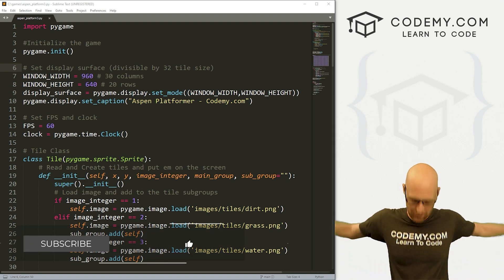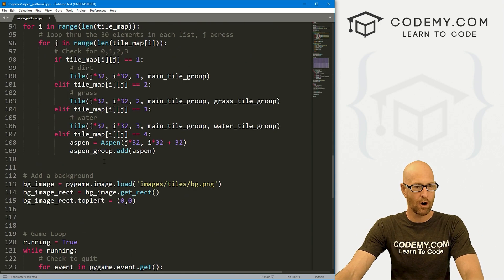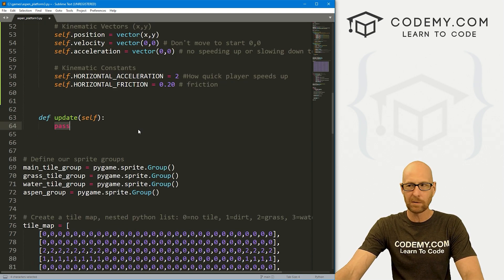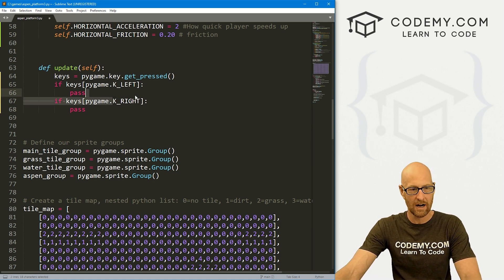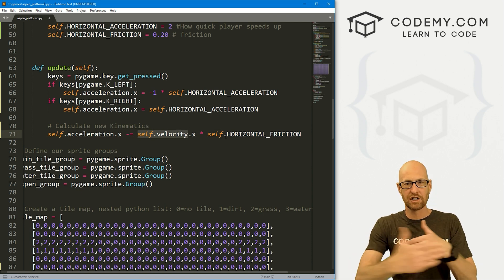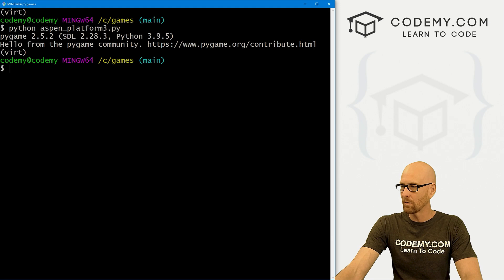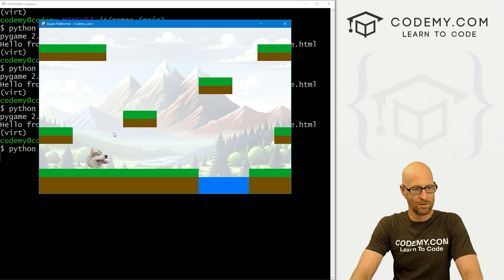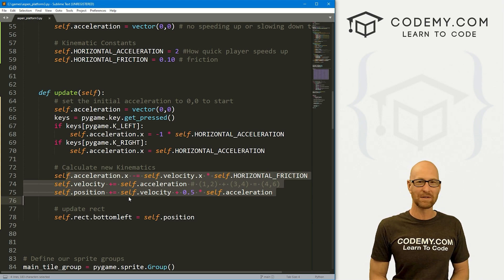2D Vector Movement - PyGame Thursdays 26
In this video we'll learn how to use 2D Vector Movement for Platformer Games in Pygame and Python.

Movement gets more interesting when we account for Position, Velocity, and Acceleration.

We can do that using Kinematics, (physics) and we'll learn how in this video...

Timecodes

0:00​​ - Introduction
1:26 - Define a 2D Vector
2:47 - Kinematic Vectors
4:55 - Kinematic Constants
6:40 - Update Function Movement
9:28 - Calculate New Kinematics
12:19 - Update Rect
13:35 - Set Initial Acceleration
14:48 - Tweak Friction
16:10 - Conclusion